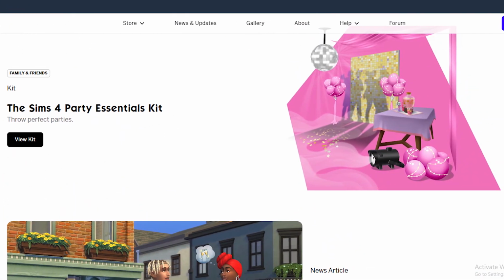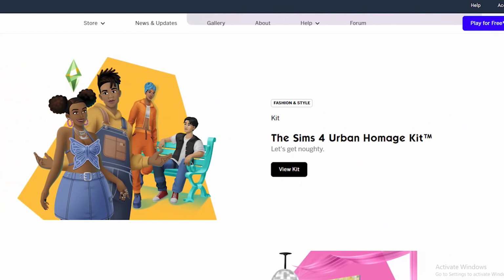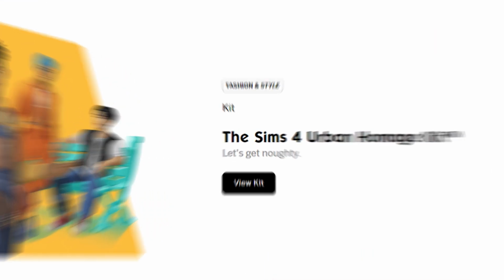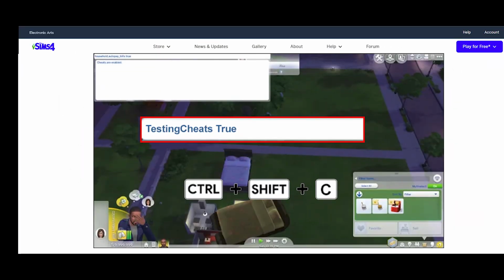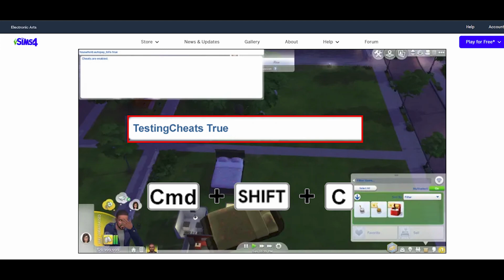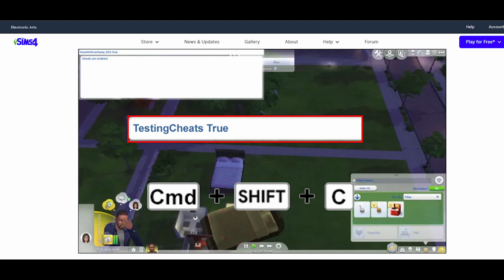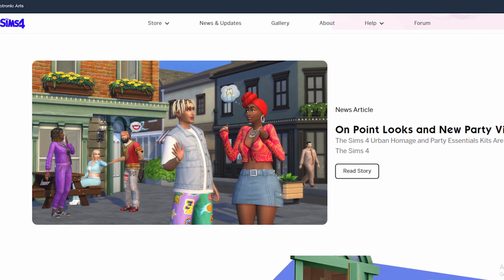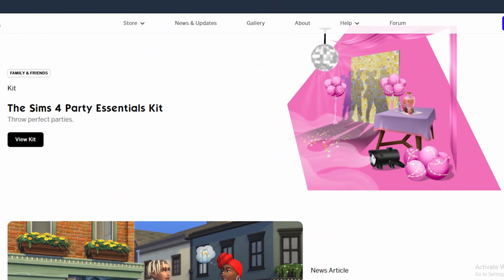How To Use Full Edit Mode In The Sims 4